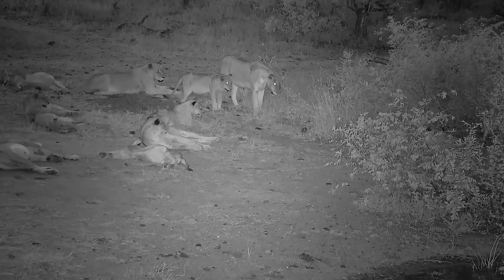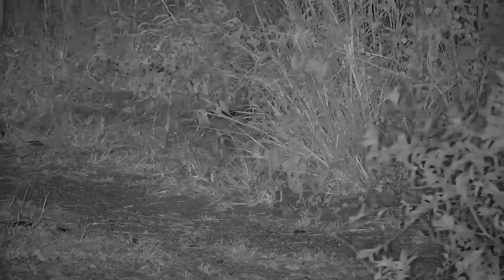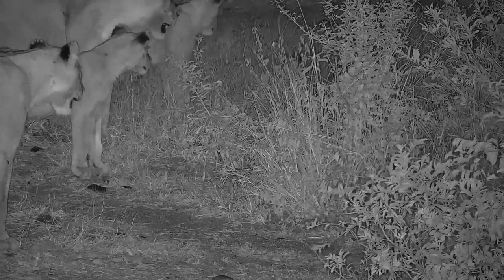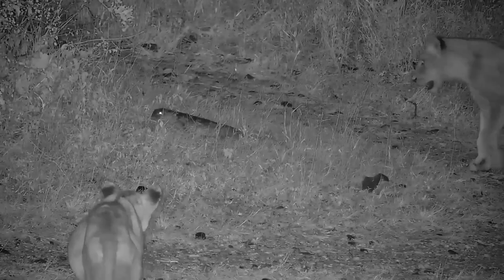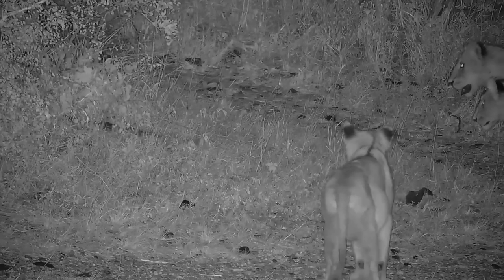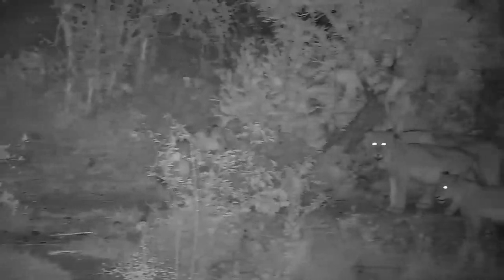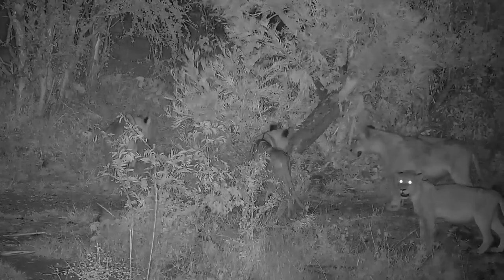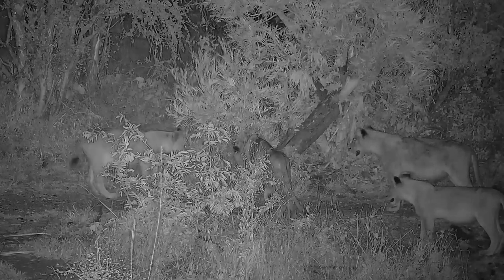Lions and Monitor | Ranger Insights